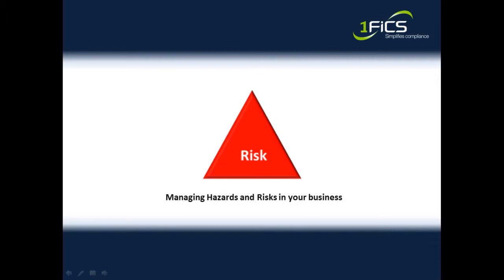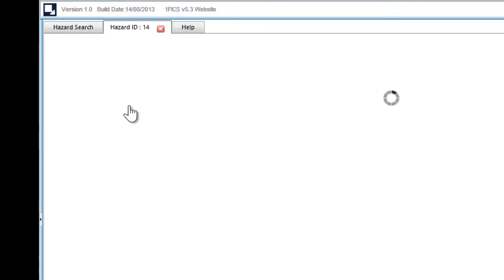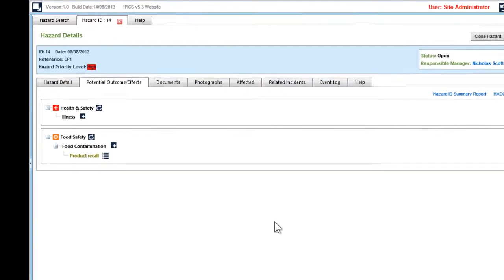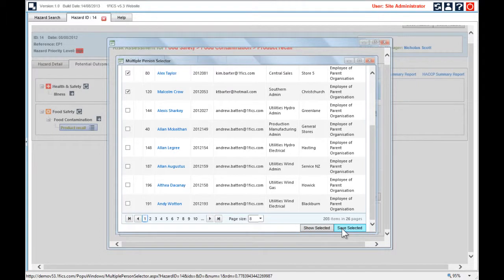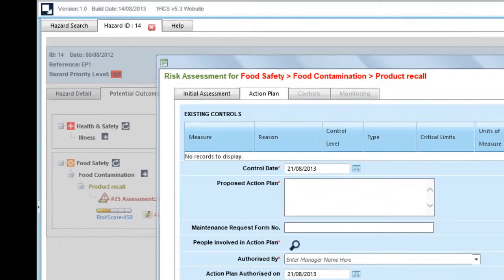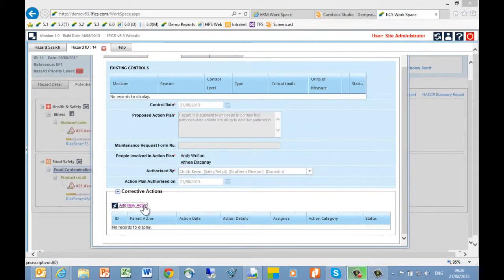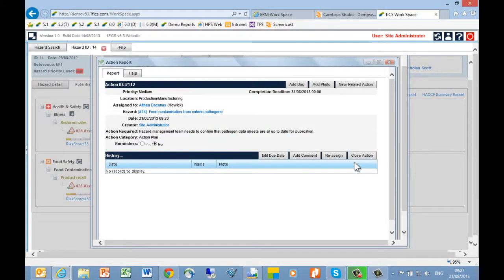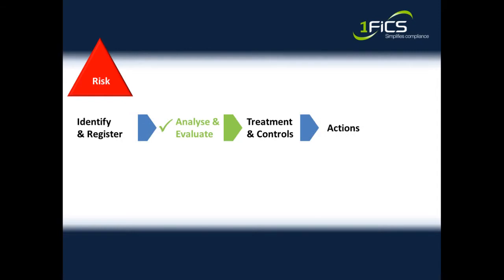1FICS Hazard Risk Analysis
Product demonstration to show analysis & assessment of a basic hazard record